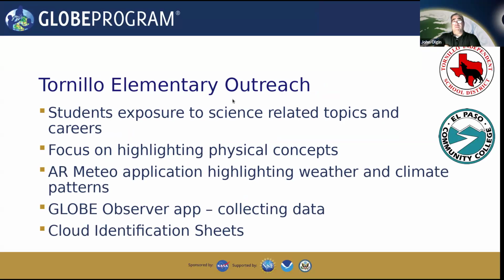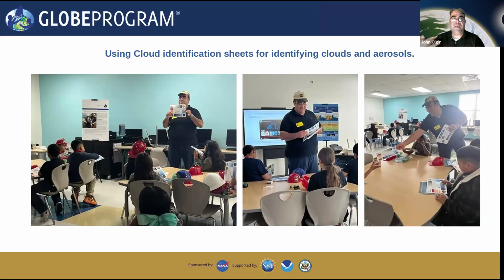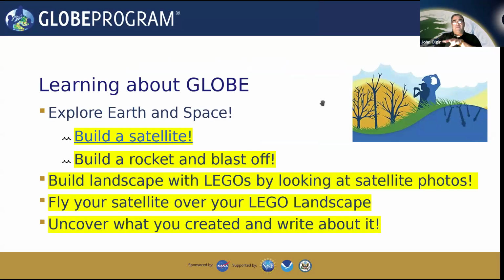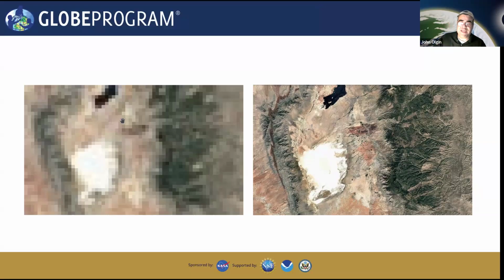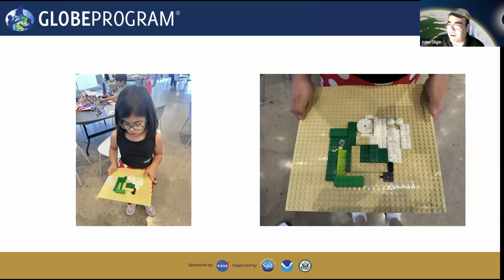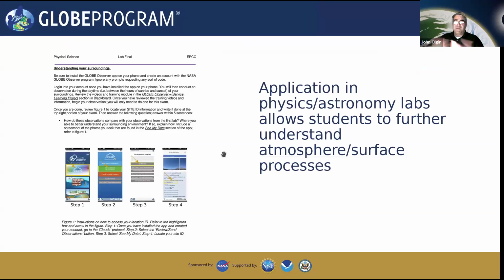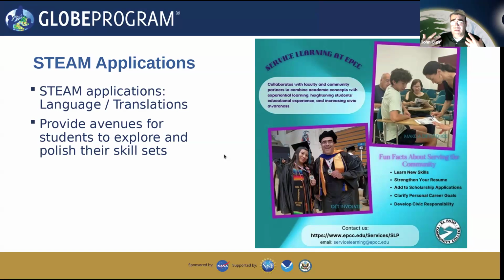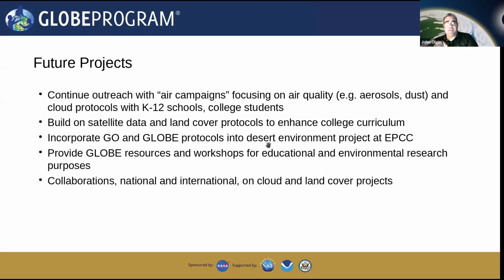Watercooler: El Paso Community College Partnership Activities 10 December 2025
GLOBE Partner John Olgin (El Paso Community College) shares his GLOBE work. The Watercooler goes into the application and success of incorporating GLOBE products, such as the LEGO satellite data activity and GLOBE Observer, in outreach events with local science museums, K-12 classrooms, and community events centered around STEAM.